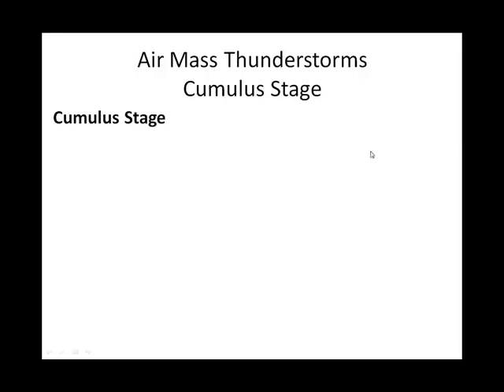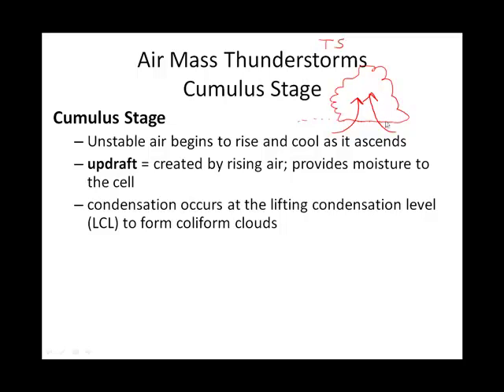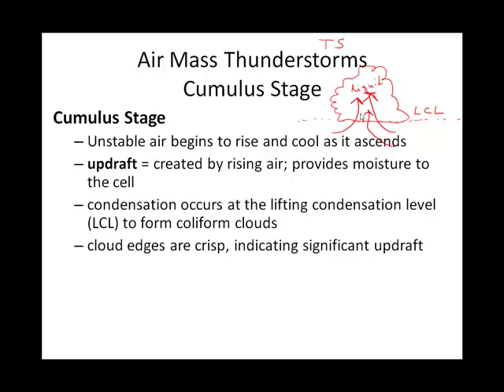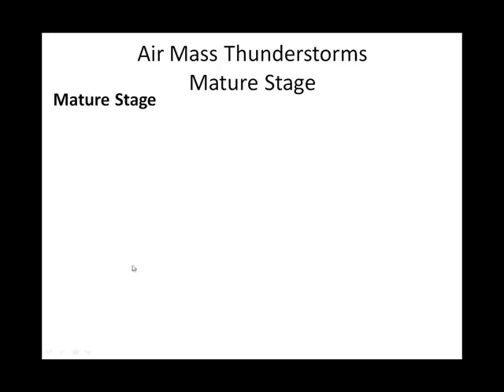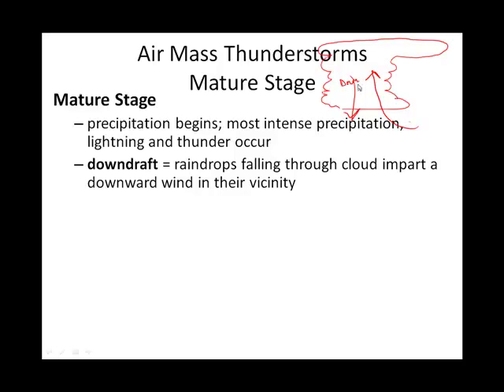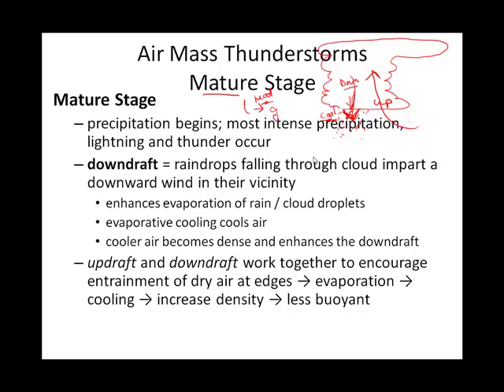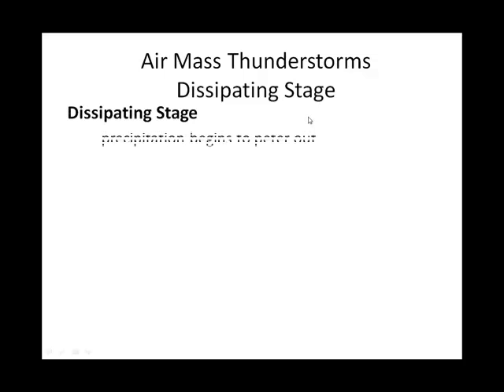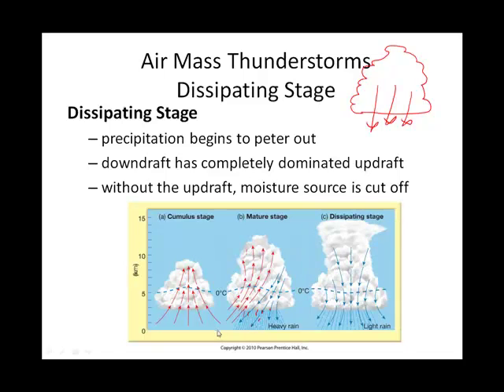Chapter 10B Three Stages of a Thunderstorm Cell.mp4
Intro to Meteorology Chapter 10B Three Stages of a Thunderstorm Cell